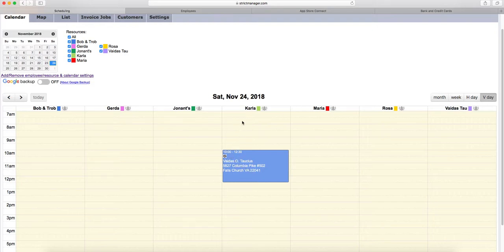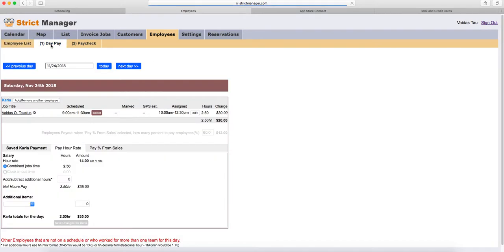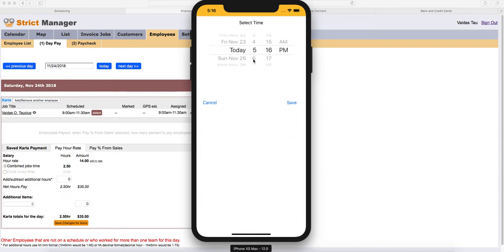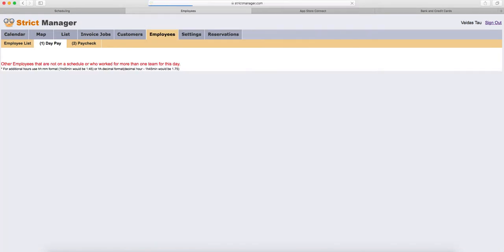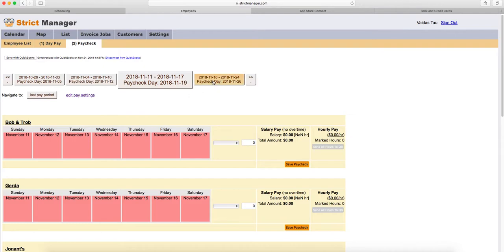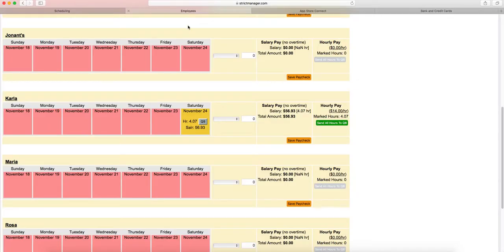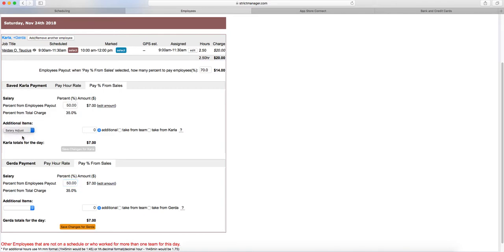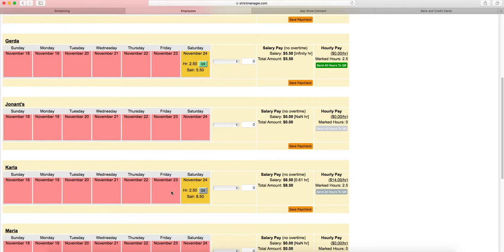StrictManager.com : Employee Time & Payment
Tutorial about employee time and payment management for Strict Manger app.